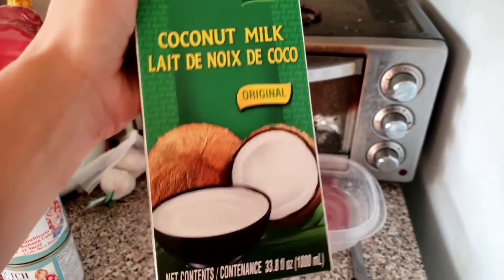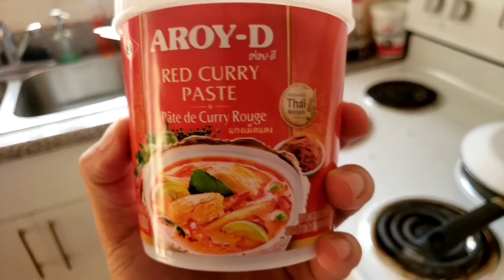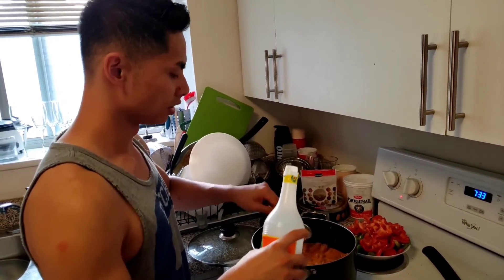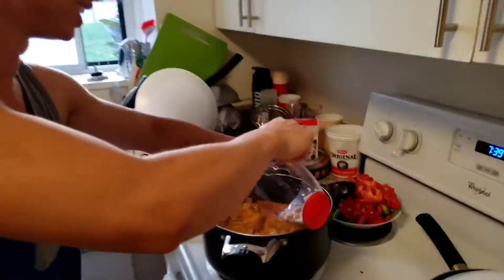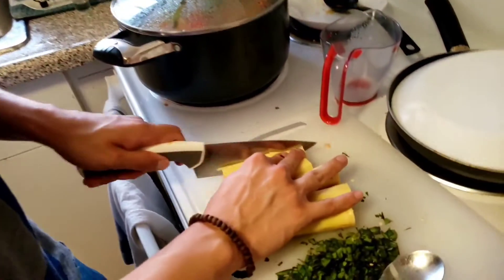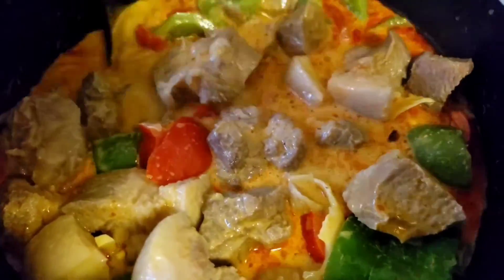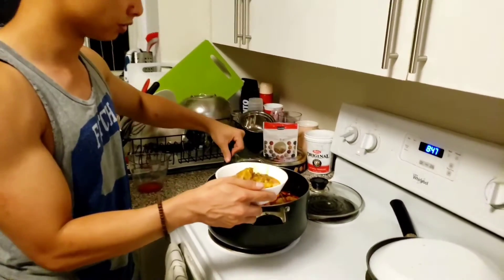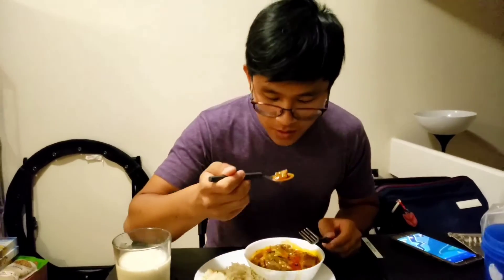How to make Thai Red Curry with Pork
its my first time learning and making it and guess what IT WAS BOMBBB